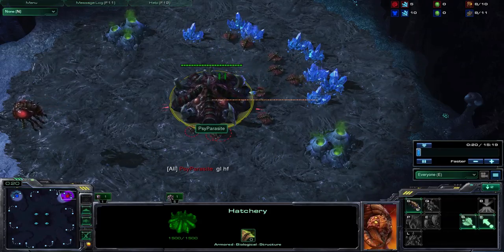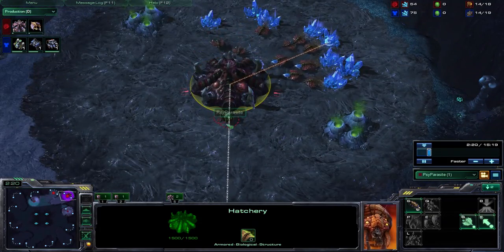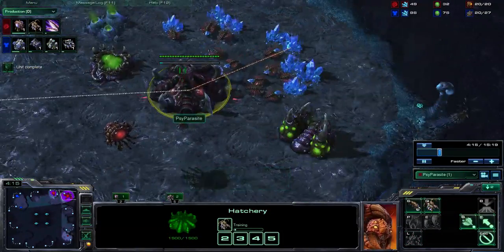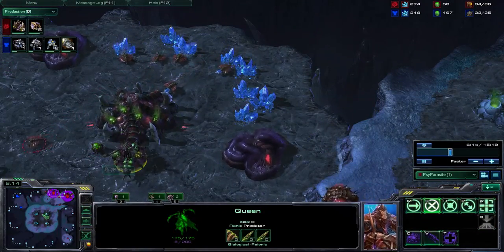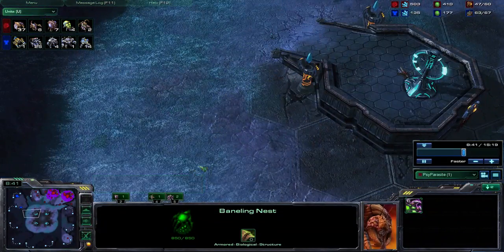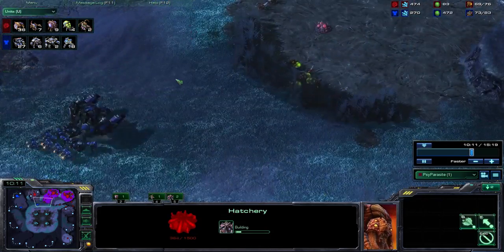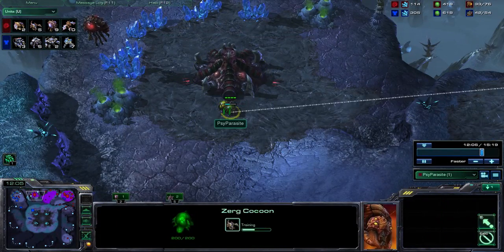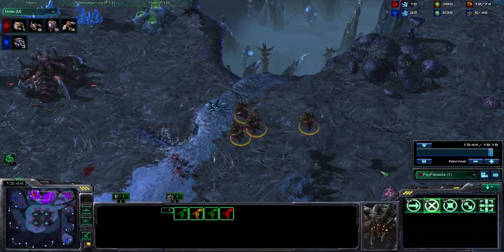Starcraft 2 ZvT close call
LastDead back to you for another video last time it was nydus worms now its mutas very close match must see if your a fan of starcraft this is Silver league by the way :P